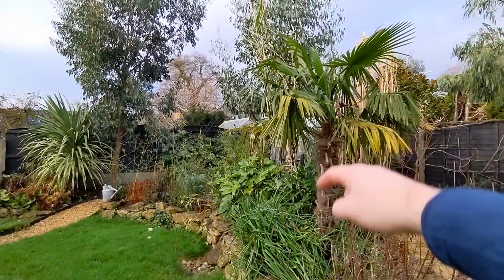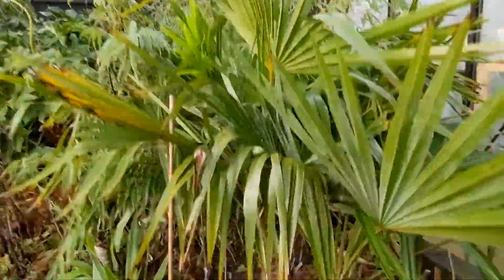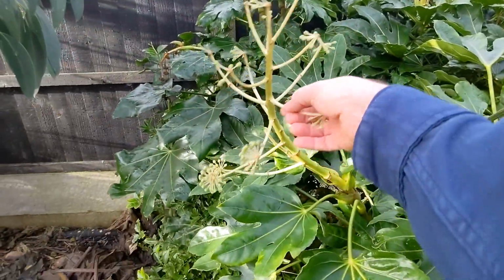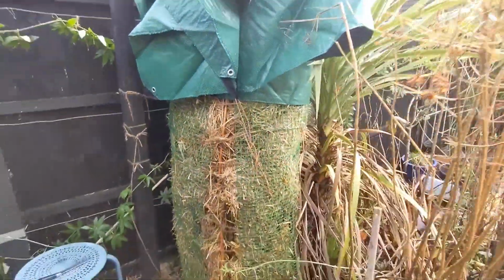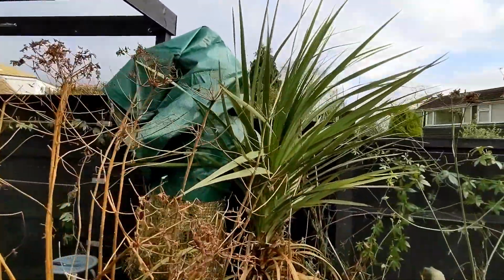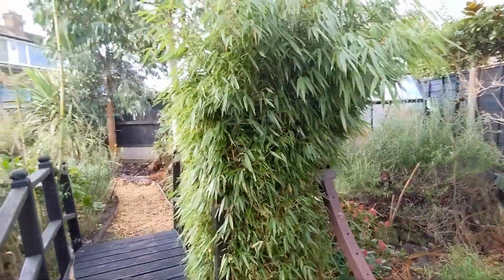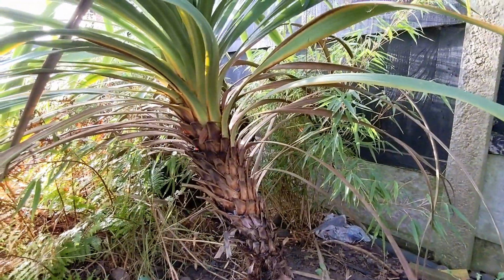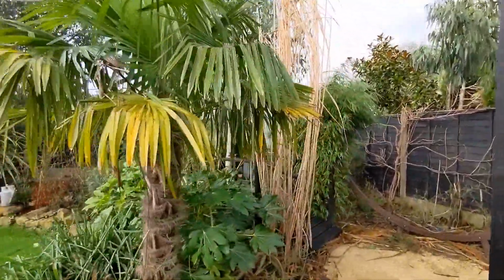5 plants you must buy to start your tropical garden in 2024!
Thinking of starting a UK tropical garden in 2024? In this video, I list 5 essential plants to get you started, most of which you can find at your local garden centre.